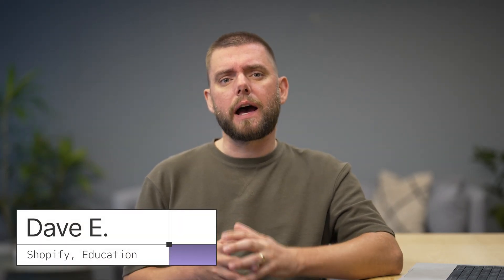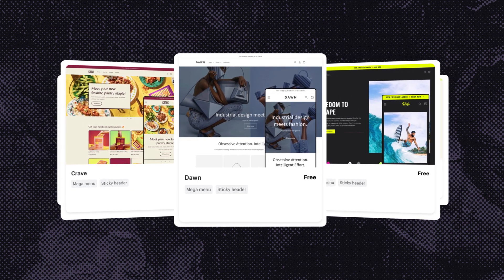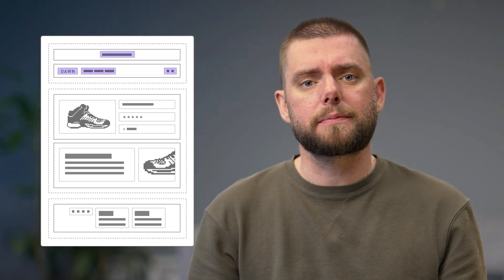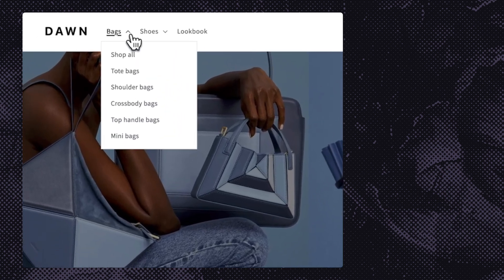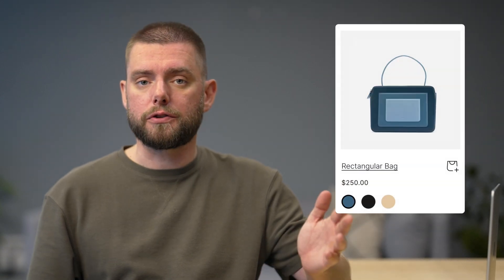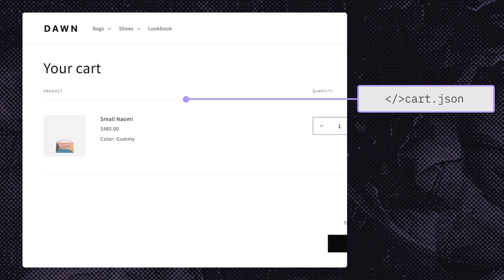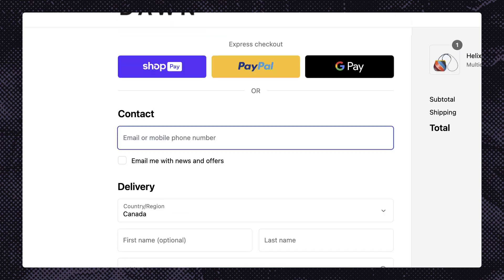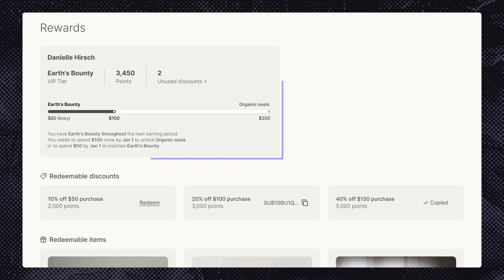The Onsite Customer Journey and Shopify's Code Editor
Learn how Liquid theme templates align with storefront pages. Understand how Shopify theme templates are structured, and how they connect to the code editor where client specific customizations are built.

Learn more with Shopify Academy’s Development Fundamentals learning path. Plus, earn your Shopify Verified Skill badge today!